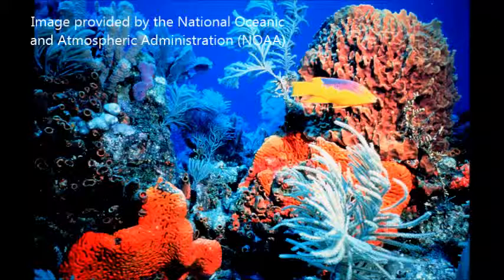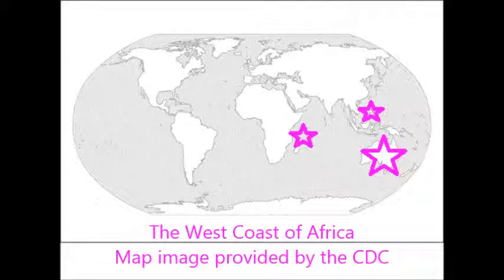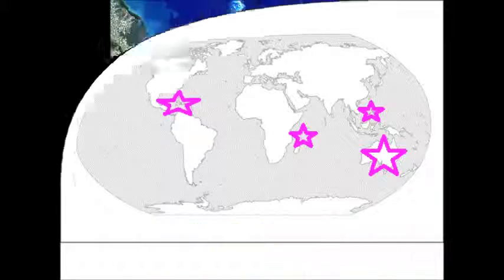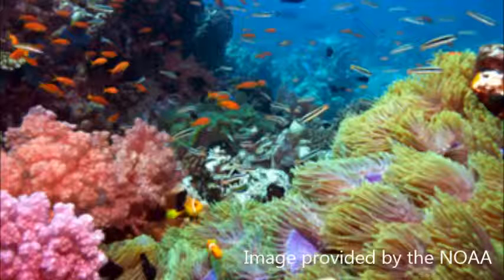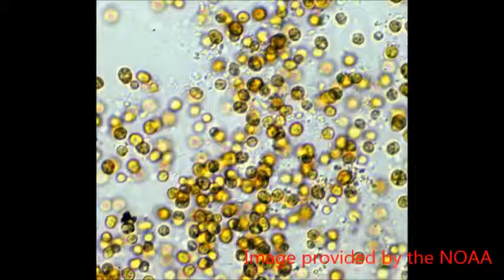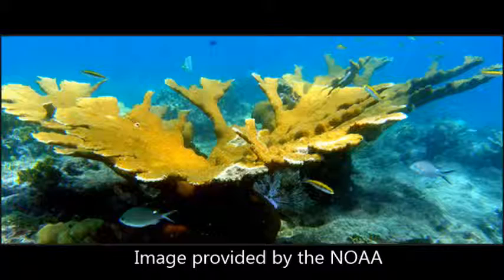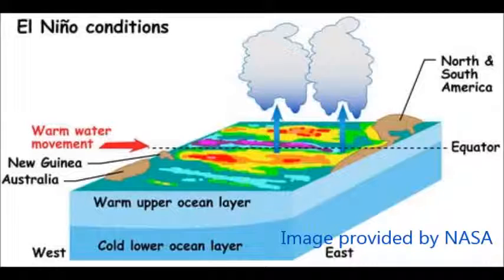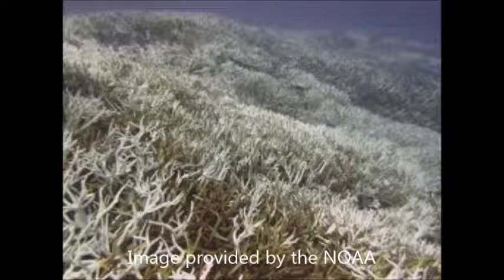Global Issue: Coral Bleaching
This video focuses on the topic of coral bleaching, the benefits coral reefs have on society, and lists several ways in which you can help. Coral bleaching is becoming more of an issue each day with the increase in warmer waters in the tropical regions. Although these waters are already warm, even the slightest bit of increase within the temperature can trigger bleaching.